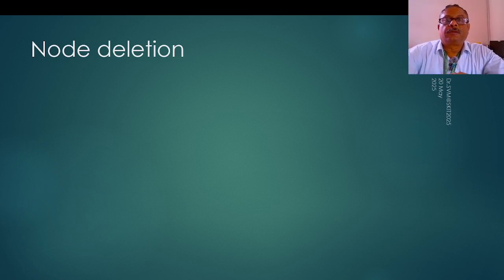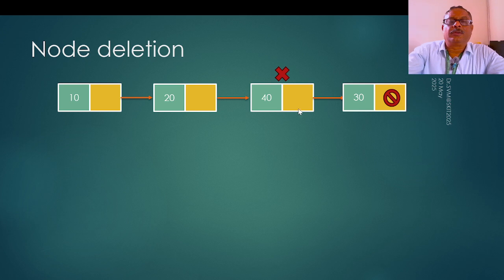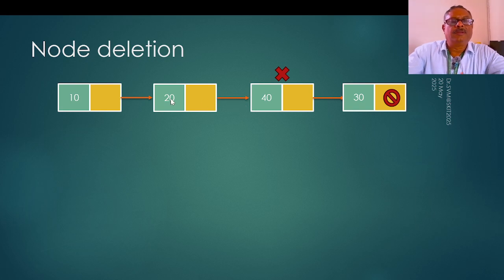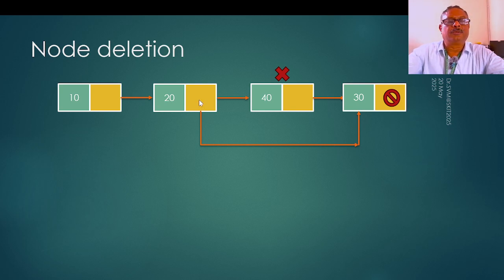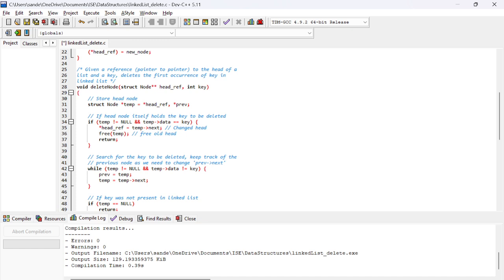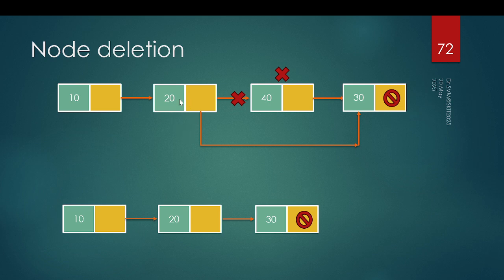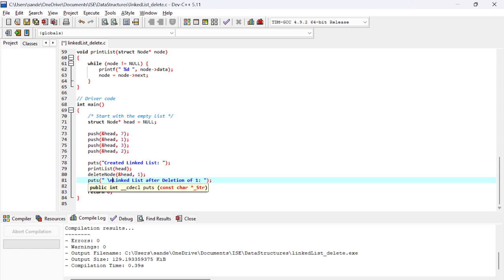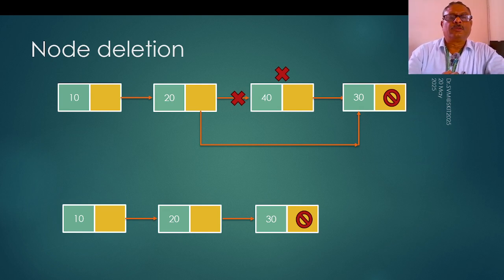DS 18 - Node deletion in singly linked-list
Now it's time to see how a node in a singly linked-list can be deleted. It is just the changes made in the pointer that instead of pointing to the node to be deleted, it should not point to the next node of the one to be deleted. Once this new link is created, then the memory allocated to the node that is not more part of the linked-list is freed.